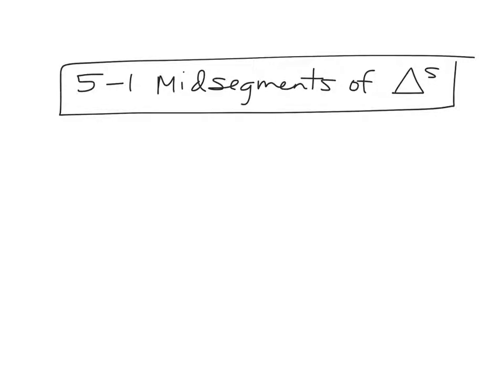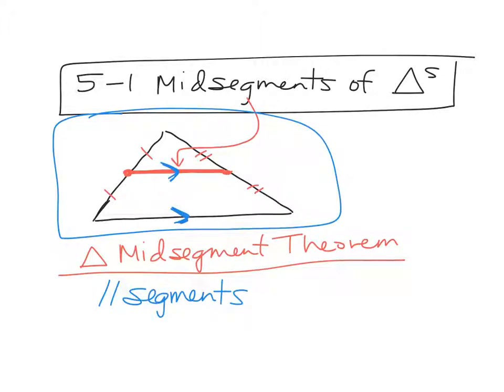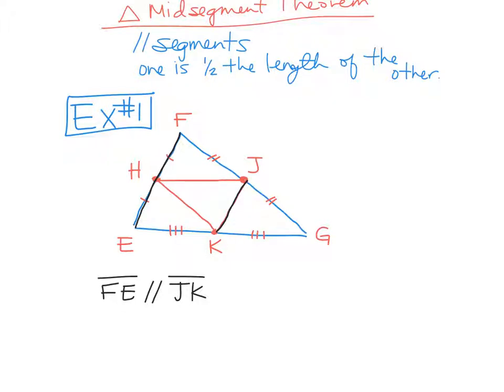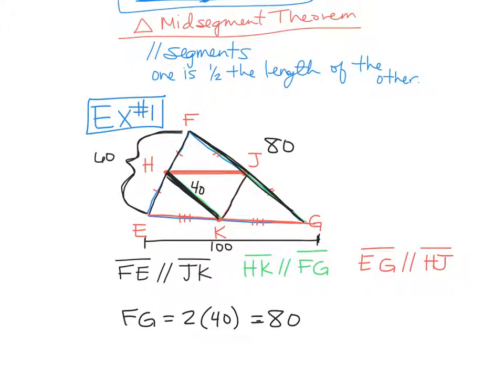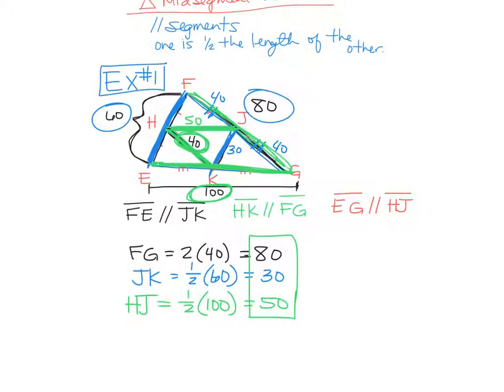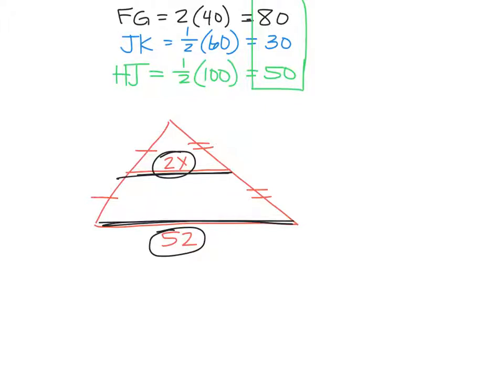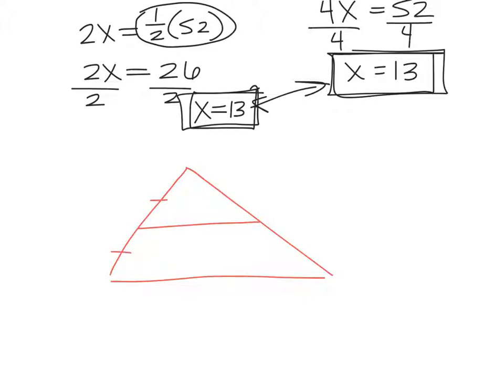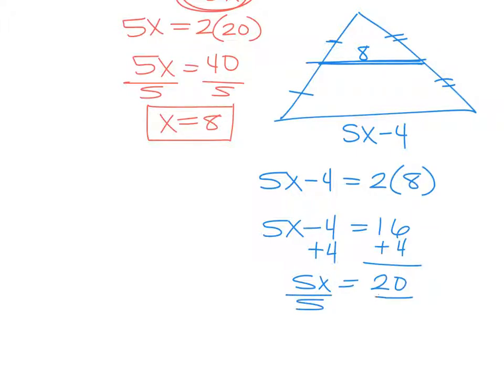inf 5.1 midsegments of triangles